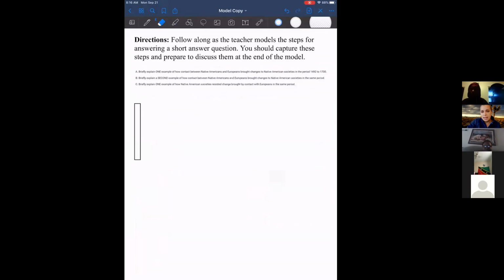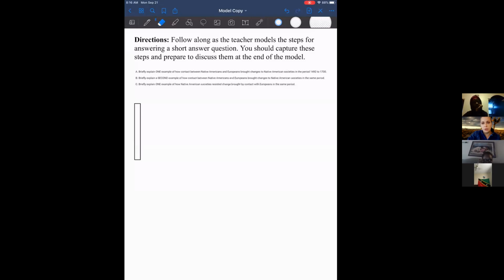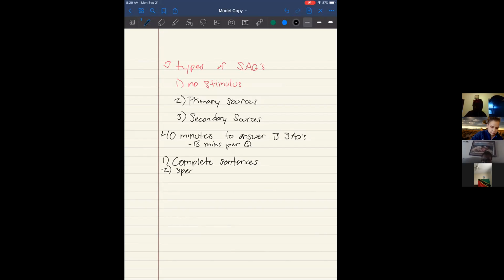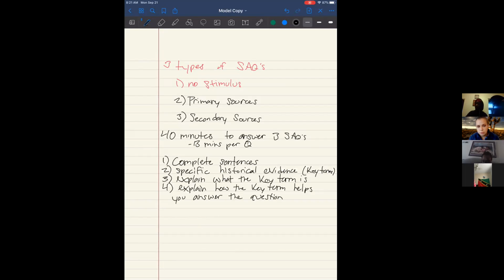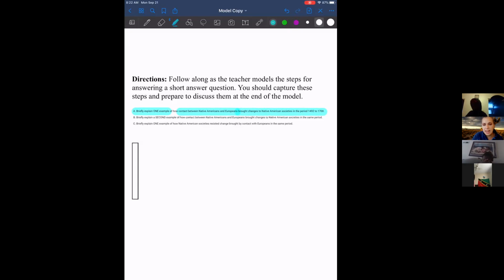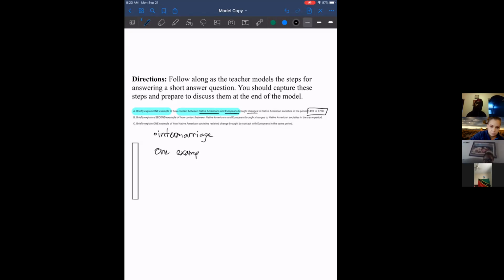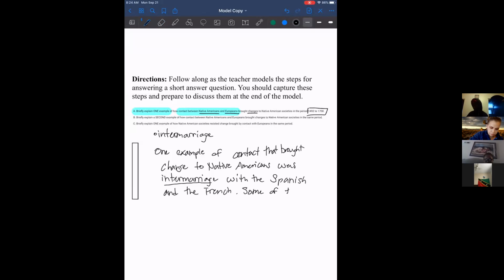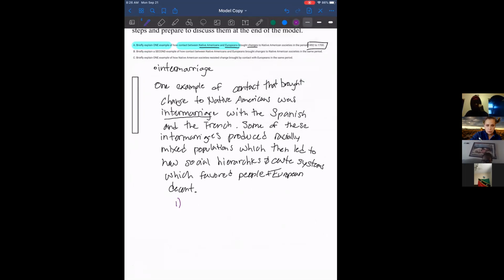9 21 20 U1L8 APUSH Video